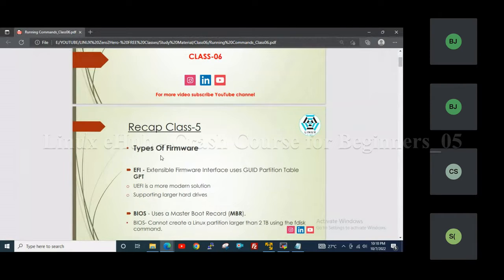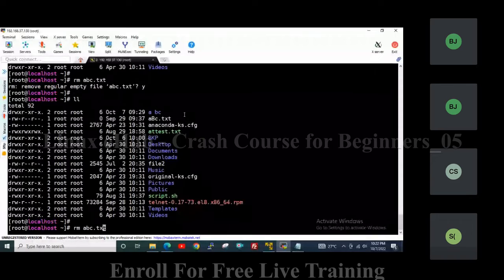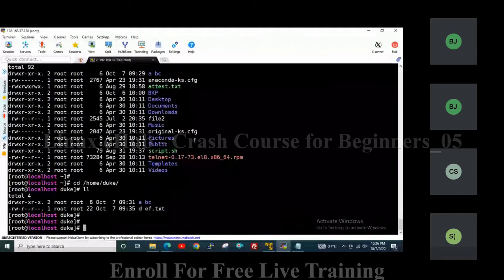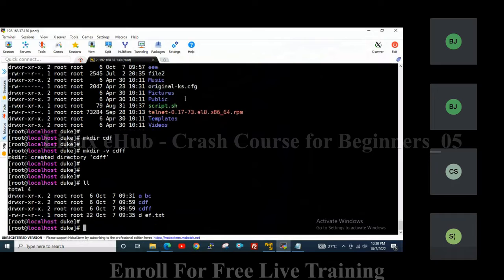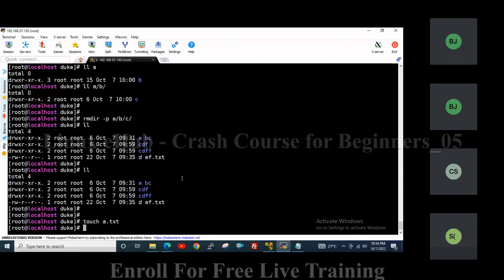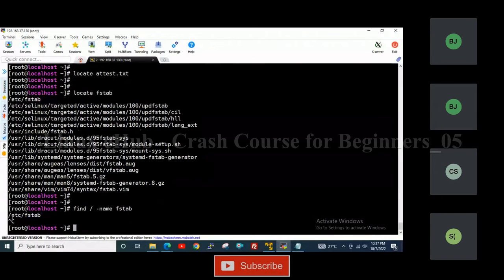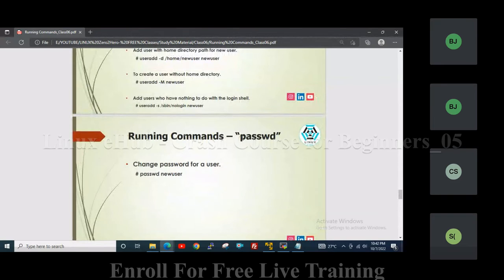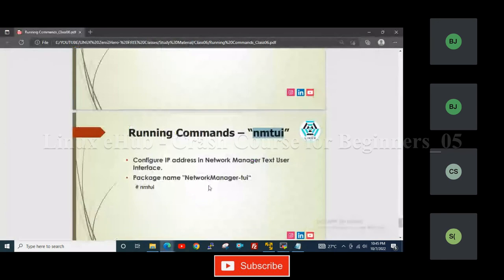Free Linux Live Training_Batch06_Session-06